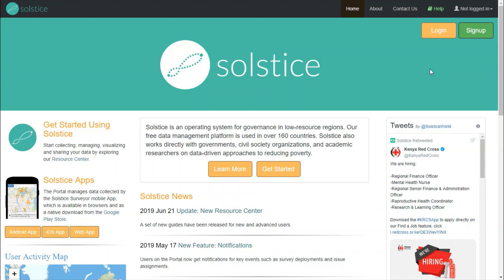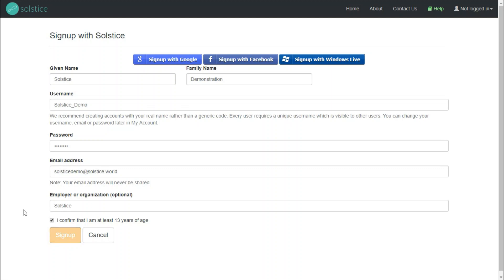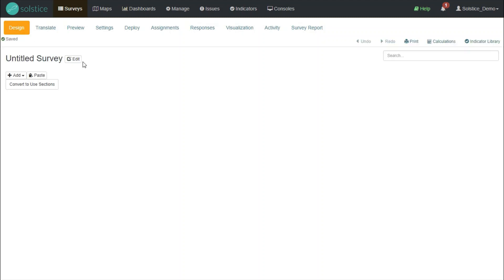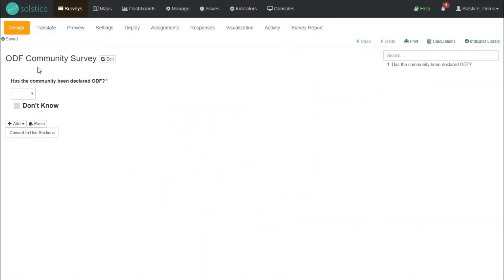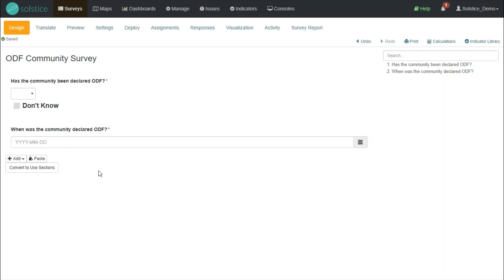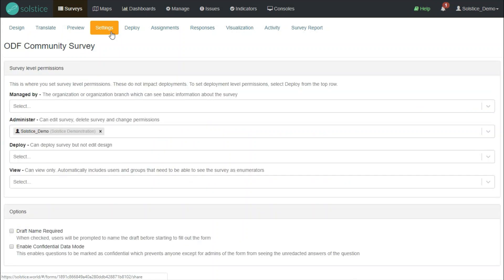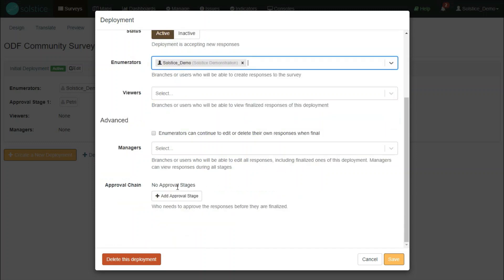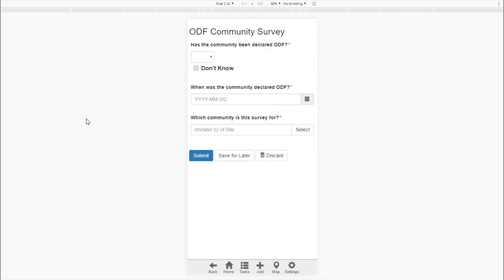Solstice Intro - Designing Your First Survey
Solstice is a free data management platform.
Get started with Solstice in just a few minutes!

Learn to:
1) Sign up
2) Design surveys
3) Deploy your survey to your App